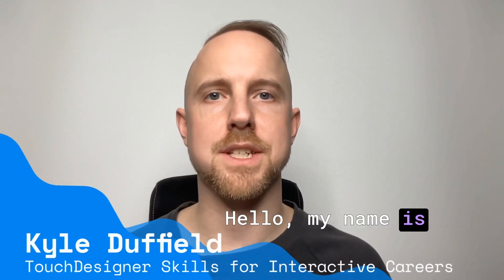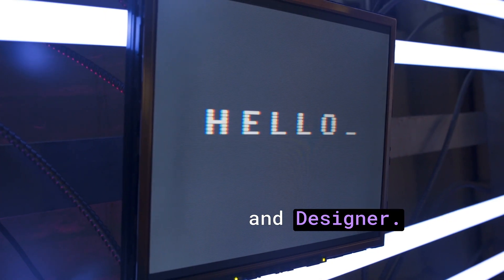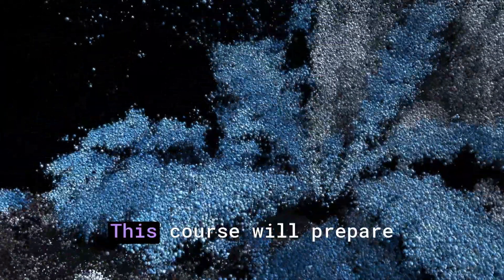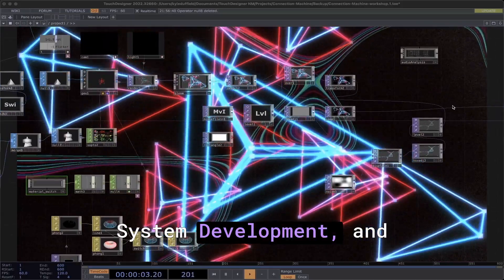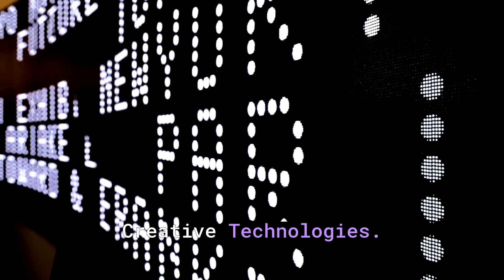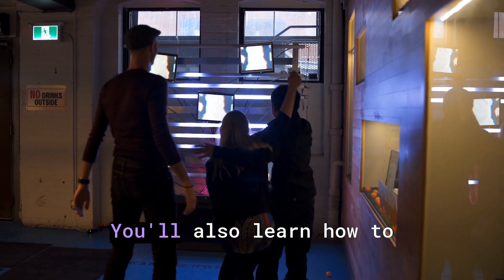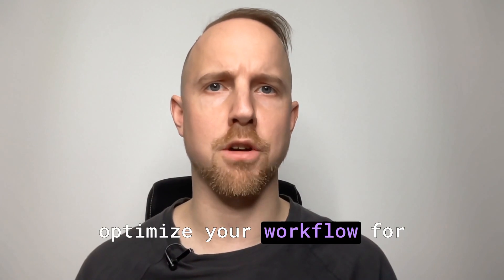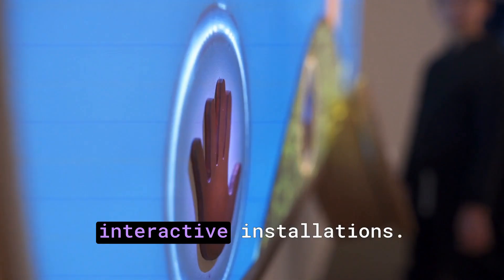TouchDesigner for Professional Interactive Design Careers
A vocational course designed to equip you with the in-demand skills needed for a career in interactive design and immersive systems development.

Whether you're aiming for a role in broadcasting, retail experiences, or interactive installations, this course will provide you with industry-ready skills to succeed in competitive markets